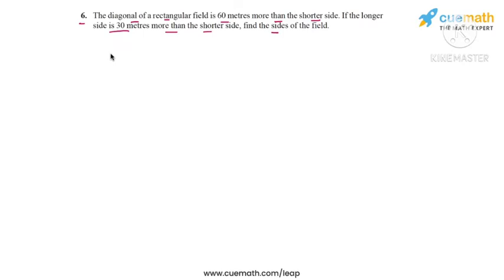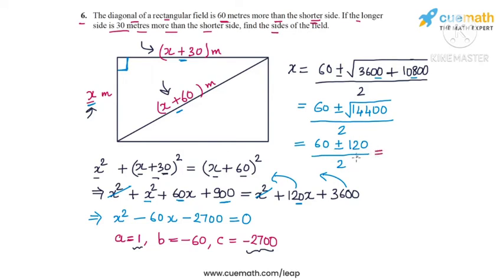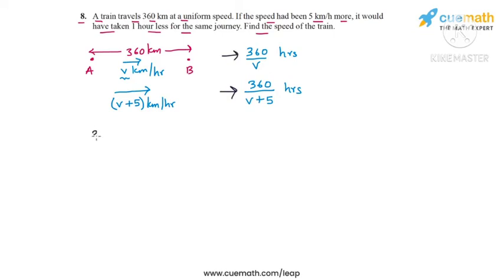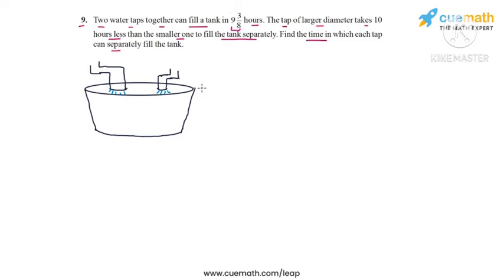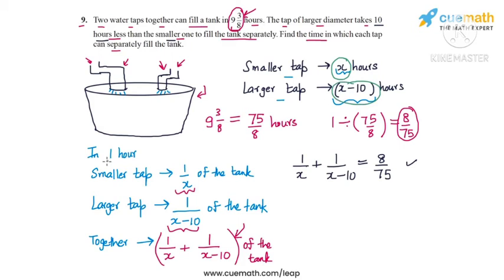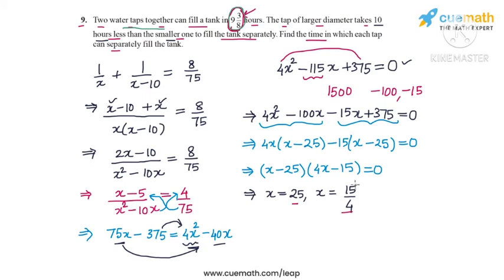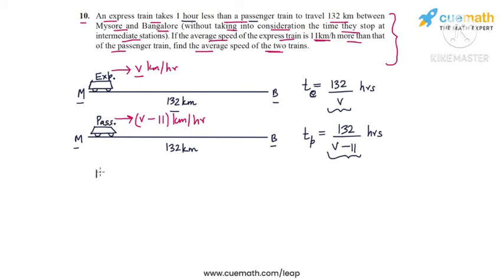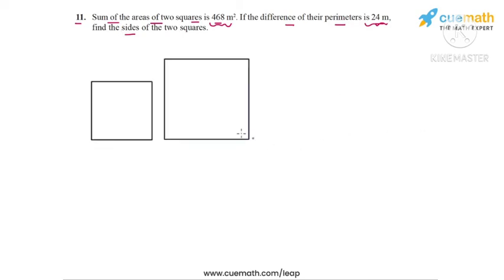Grade X Quadratic equations